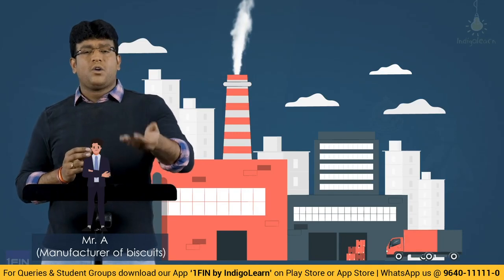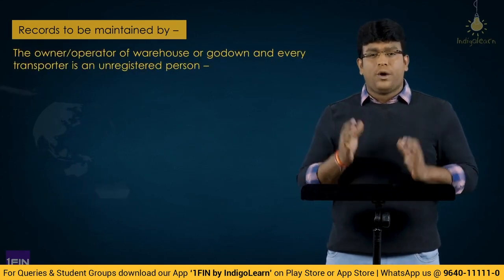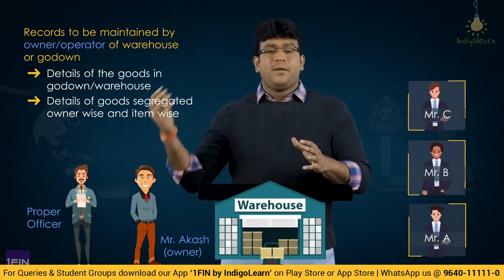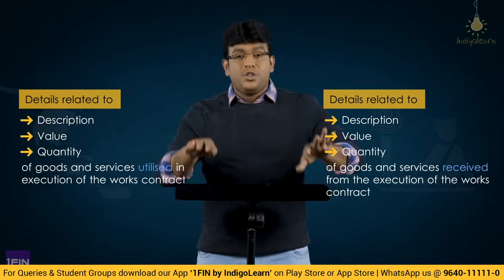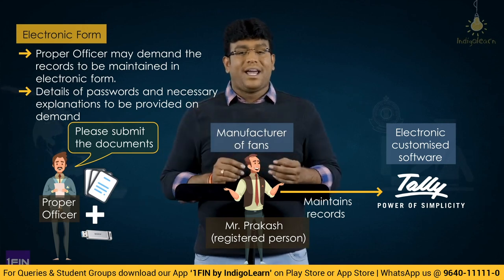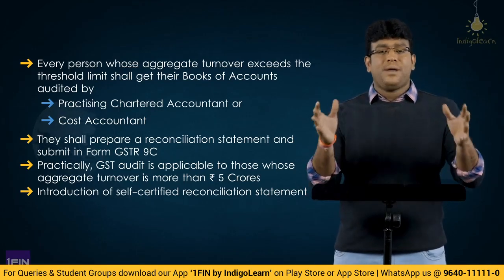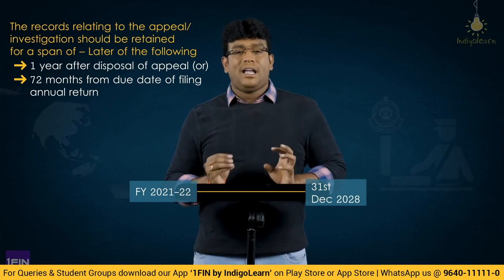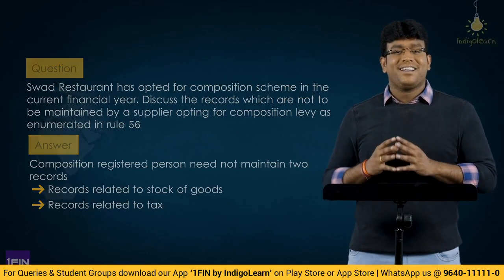Accounts and Records Under GST - CA/CS/CMA Final | Indirect Laws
"Unlock the intricacies of Accounts and Records under the Goods and Services Tax (GST) regime in this comprehensive video tailored for CA, CS, and CMS Final students. We delve deep into the world of Indirect Laws to equip you with the essential knowledge and practical insights required for success.

Key Highlights:

* Understanding GST Compliance
* Accounts and Records Obligations
* Practical Application in Indirect Laws
* Expert Guidance for Final Exams
* Compliance Tips for Future Professionals

Whether you're a CA, CS, or CMS Final aspirant or a professional aiming to stay updated on GST regulations, this video is a valuable resource to enhance your understanding of GST's accounting and record-keeping requirements.

Prepare to excel in your exams and in your professional journey.

1FIN by IndigoLearn is founded on the core belief that learning can be easy, fun and enjoyable. We use latest Technology, Visual Effects (VFX) and Data Analytics to ensure students grasp complex and difficult concepts. Our goal is to redefine the way Finance and Accountancy are taught across the world.

Happy Learning !